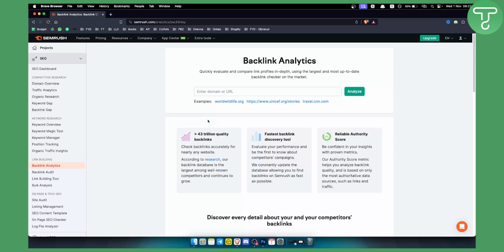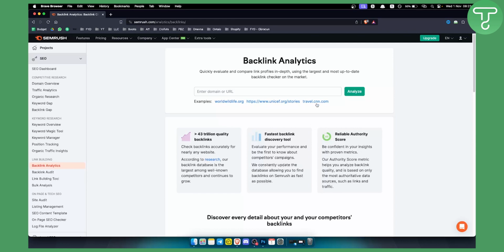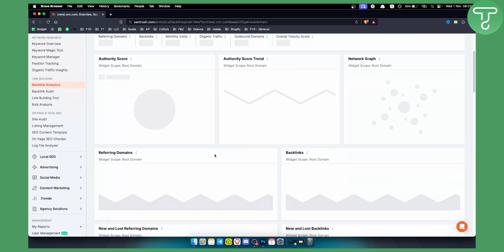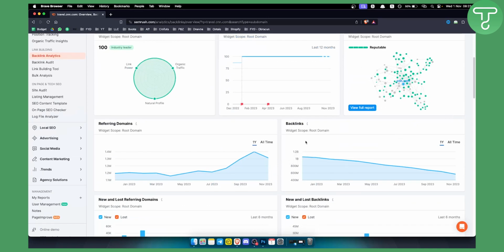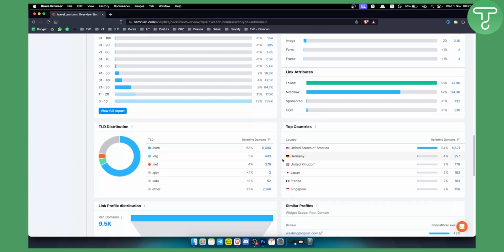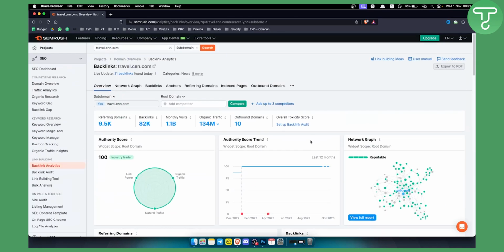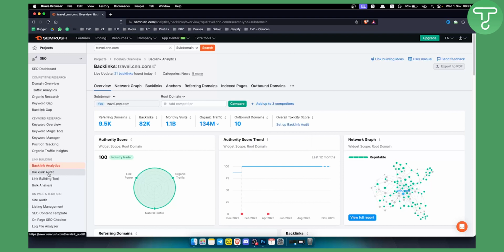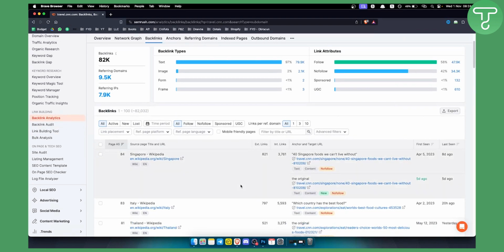How to Find Websites For Backlinks (SEMRush Tutorial)